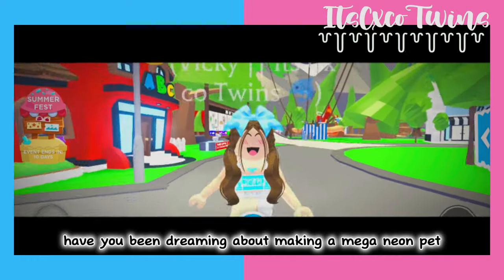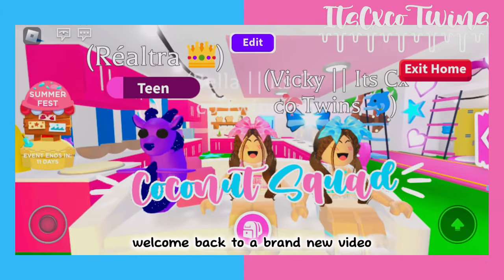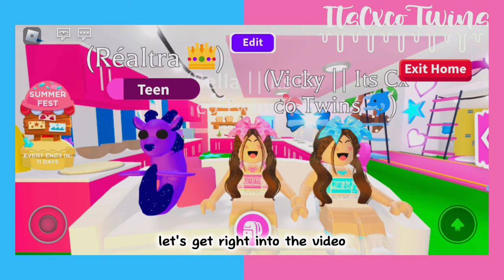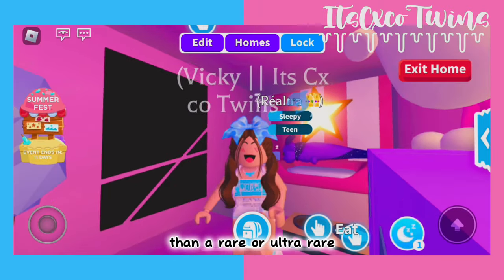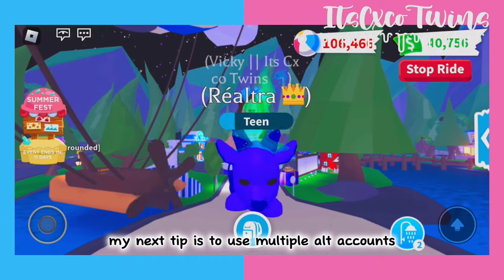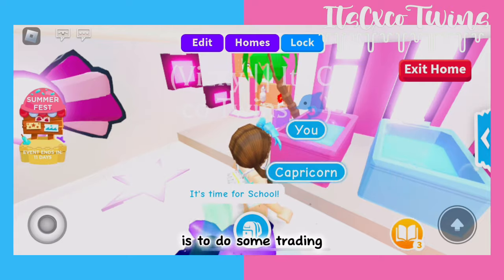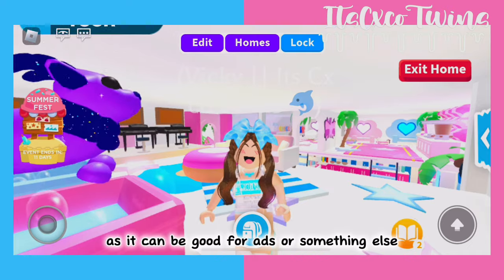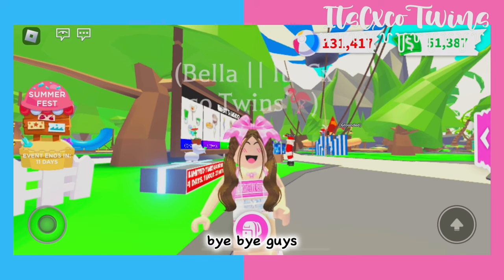How to make MEGA NEON PETS FASTER In Adopt Me! 2023 *Tips & Tricks* Its Cxco Twins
ˏˋ ꒰ ⚡️🌴🤍🛍 𝙃𝙚𝙮𝙮! 𝙩𝙝𝙖𝙣𝙠 𝙮𝙤𝙪 𝙛𝙤𝙧 𝙘𝙡𝙞𝙘𝙠𝙞𝙣𝙜 𝙤𝙣 𝙩𝙝𝙞𝙨 𝙫𝙞𝙙𝙚𝙤꒱ ˎˊ˗

How to make MEGA NEON PETS FASTER In Adopt Me! 2023 *Tips & Tricks*

➶.✧༄𝙍𝙚𝙢𝙞𝙣𝙙𝙚𝙧𝙨➶.✧༄

🌊𝙋𝙪𝙩 𝙩𝙝𝙚 𝙫𝙞𝙙𝙚𝙤 𝙩𝙤 𝙩𝙝𝙚 𝙝𝙞𝙜𝙝𝙚𝙨𝙩 𝙦𝙪𝙖𝙡𝙞𝙩𝙮

ʕっ• ᴥ • ʔっ𝙎𝙤𝙘𝙞𝙖𝙡 𝙢𝙚𝙙𝙞𝙖 ˚⁀➷｡˚

˗ˏˋ༻ʚ♡︎𝘾𝙝𝙖𝙣𝙣𝙚𝙡 𝙖𝙗𝙤𝙪𝙩♡︎ ɞ༺ˎˊ

𝙄𝙩𝙨 𝘾𝙭𝙘𝙤 𝙏𝙬𝙞𝙣𝙨 𝙞𝙨 𝙖 𝙛𝙧𝙞𝙚𝙣𝙙𝙡𝙮 𝙘𝙝𝙖𝙣𝙣𝙚𝙡 𝙬𝙝𝙚𝙧𝙚 𝙬𝙚 𝙝𝙖𝙫𝙚 𝙡𝙤𝙩𝙨 𝙤𝙛 𝙪𝙨𝙚𝙛𝙪𝙡 𝙩𝙪𝙩𝙤𝙧𝙞𝙖𝙡 𝙫𝙞𝙙𝙚𝙤𝙨 𝙖𝙣𝙙 𝙛𝙪𝙣 𝙘𝙝𝙖𝙡𝙡𝙚𝙣𝙜𝙚𝙨 𝙛𝙤𝙧 𝙥𝙡𝙖𝙮𝙚𝙧𝙨 𝙬𝙝𝙤 𝙚𝙣𝙟𝙤𝙮 𝘼𝙙𝙤𝙥𝙩 𝙈𝙚 𝙖𝙨 𝙬𝙚 𝙙𝙤!

16.1k